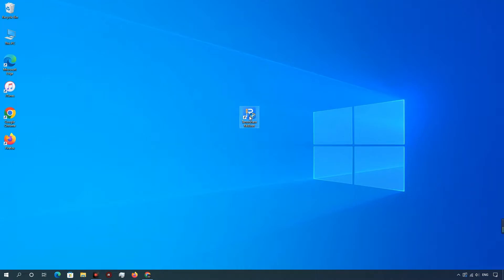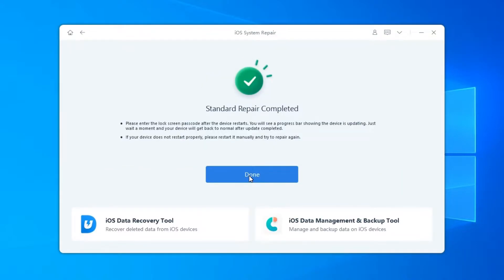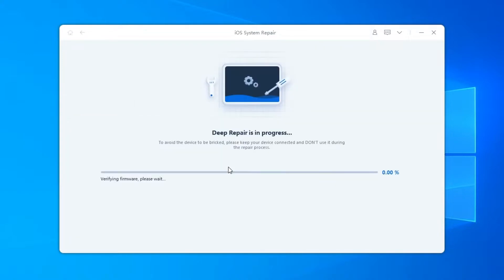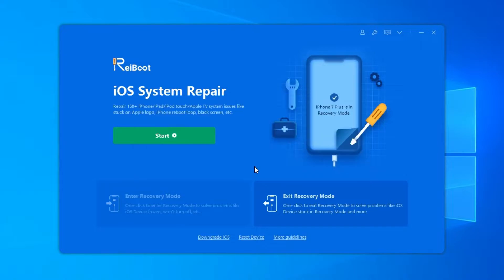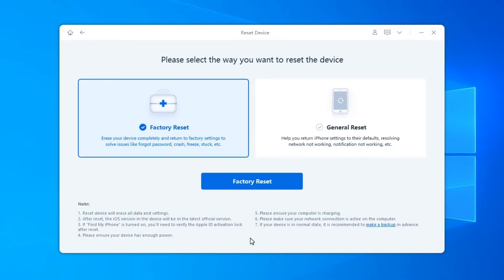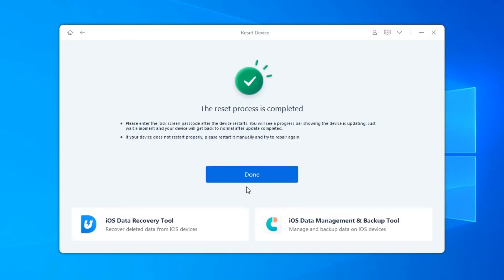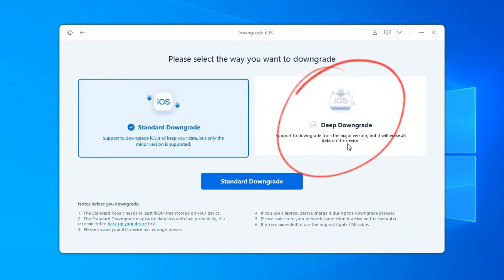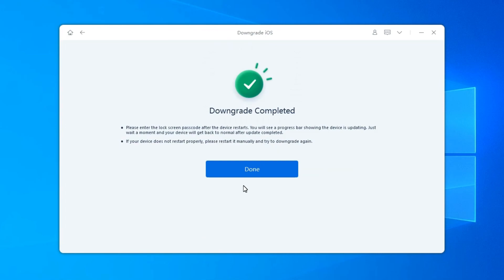Tenorshare ReiBoot Review - How to Use Tenorshare ReiBoot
Tenorshare ReiBoot
Best Free iPhone Recovery Mode Tool & Repair iOS System at Home

● 1-Click to Enter/Exit Recovery Mode
● Repair 150+ iOS/iPadOS/tvOS system problems like stuck on Apple logo, screen won't turn on, recovery mode loop, etc.
● Downgrade iOS to previous version without jailbreak
● Reset iPhone/iPad/iPod touch without iTunes/Finder
● Repair iPhone/iTunes errors like 4013/4005 with simple clicks
● Support all iOS versions and devices including the latest iOS 15.6 & all iPhone 13 models

0:00 How to Repair iOS System with ReiBoot
2:15 How to Enter iPhone Recovery Mode with Tenorshare ReiBoot
2:50 How to Get out of iPhone Recovery Mode with Tenorshare ReiBoot
3:21 How to Reset iPhone with the help of Tenorshare ReiBoot
5:09 How to Downgrade iOS/iPadOS with ReiBoot